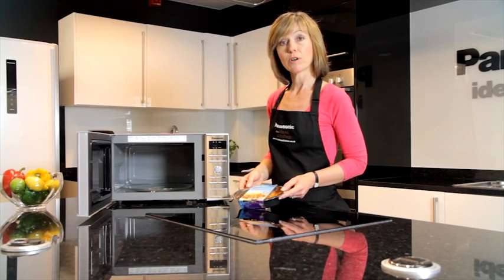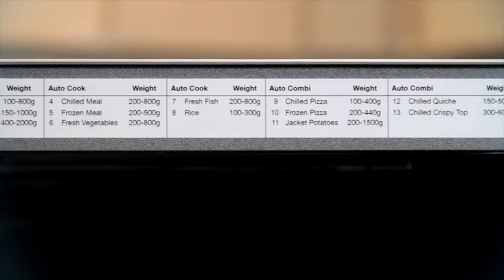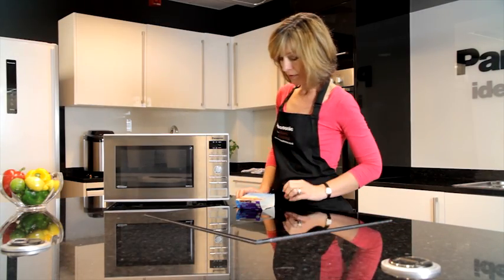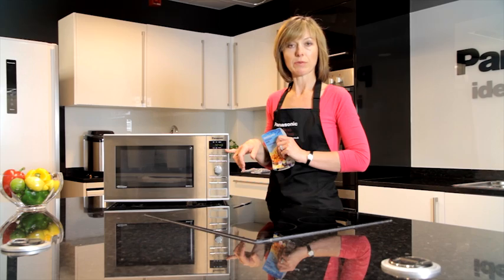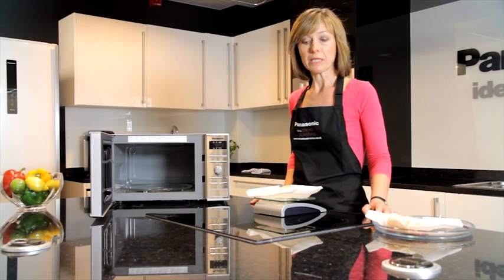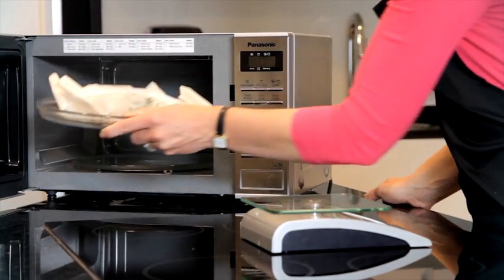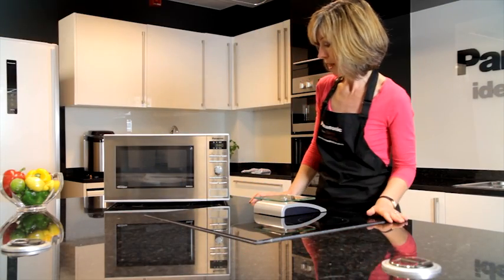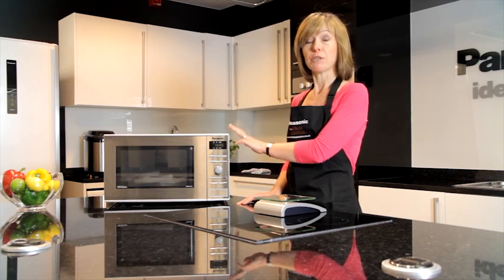Cooking fish in the Panasonic combination microwave oven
Calculating the perfect cooking time for fish can be tricky. Janet shows us how the easy 'autoweight' programme calculates the optimum cooking, reheating and defrosting time based on the food's weight.

For great recipes, including the cod parcels featured in the video,